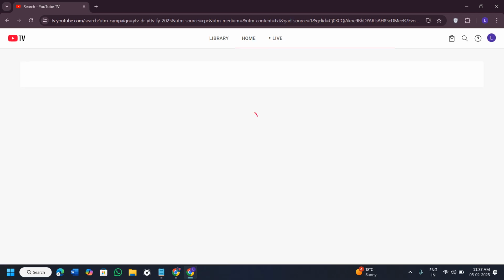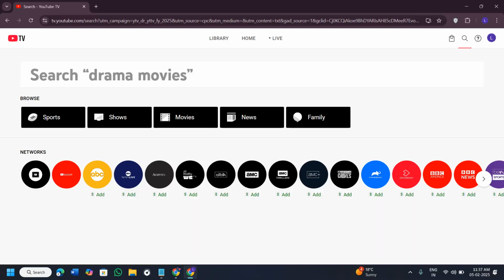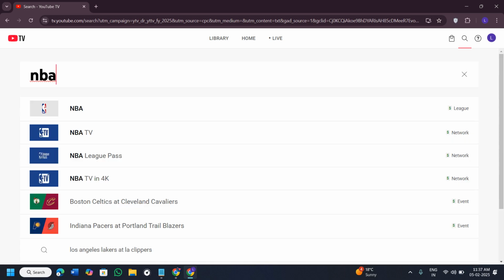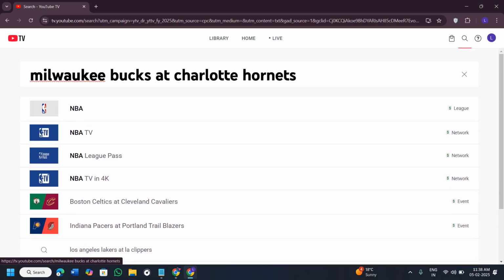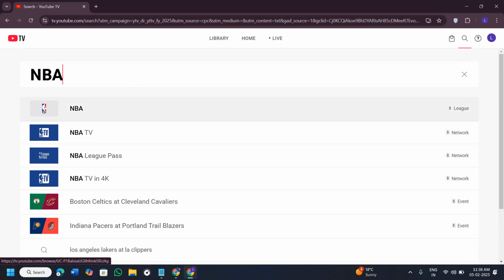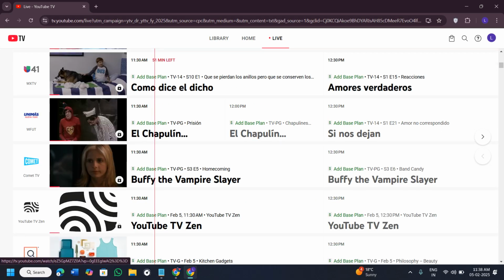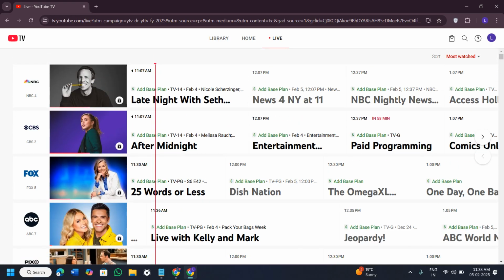How to Quickly Find a Channel on YouTube TV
Welcome to the Fixed Formulas YouTube channel! In this tutorial video, I will show you How to Quickly Find a Channel on YouTube TV